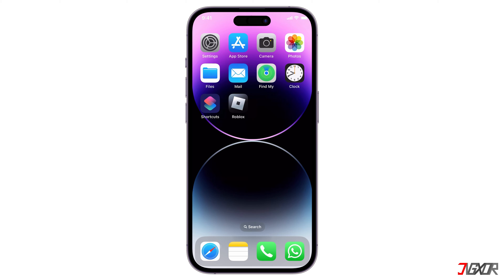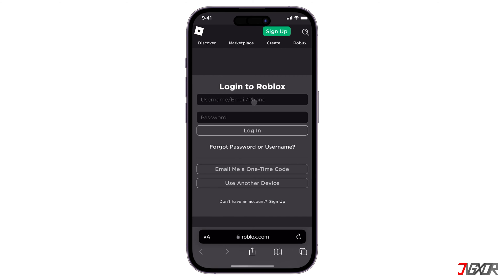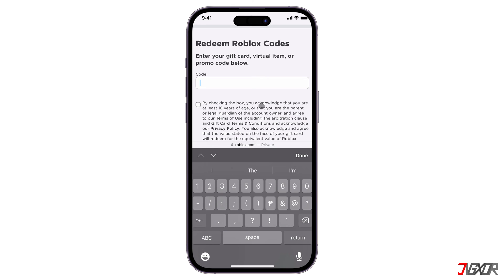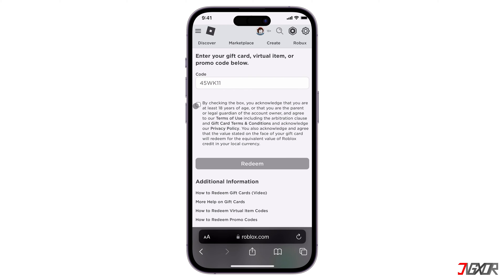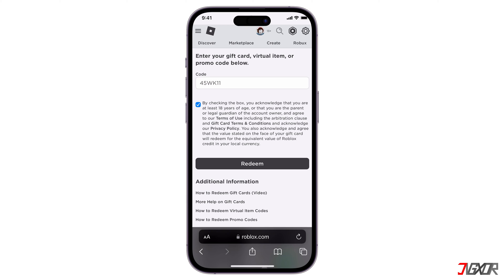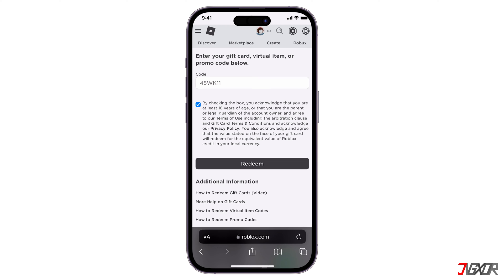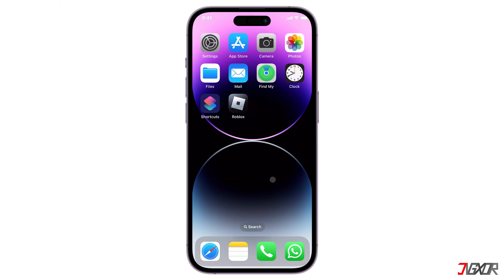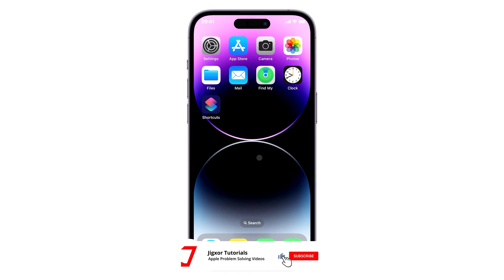How to Redeem Roblox Codes on Mobile! [iPhone & Android]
Do you have Roblox Gift Cards that you would like to redeem with your mobile device? Although it is only possible from a web browser, you will still be able to redeem these codes on your mobile phone. In this video, I will show you how to do this on your iPhone or Android. Yours Jigxor

Most important links:
www. | Redeem Roblox Gift Cards

Video: 659